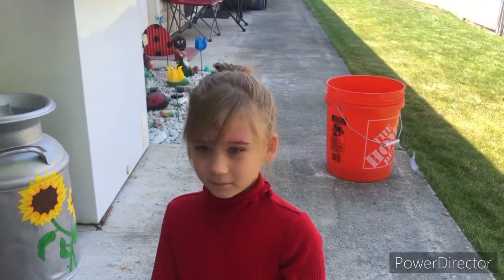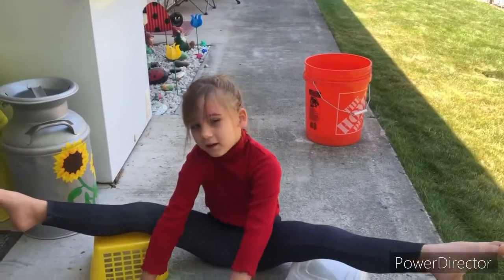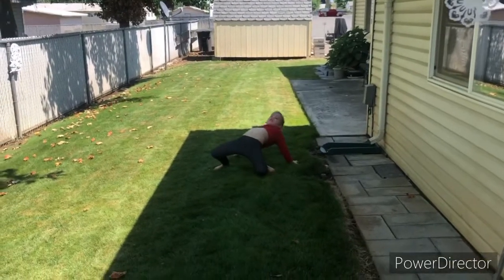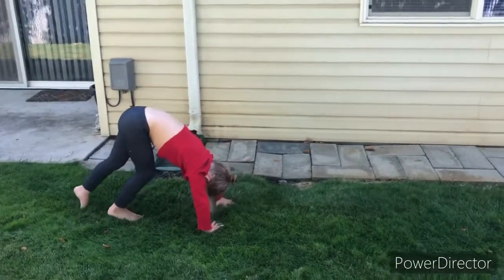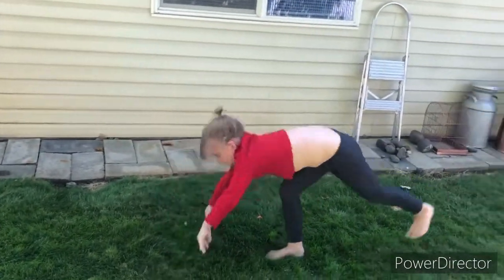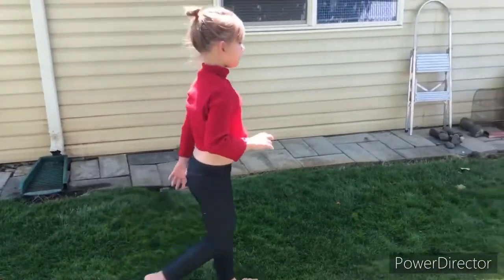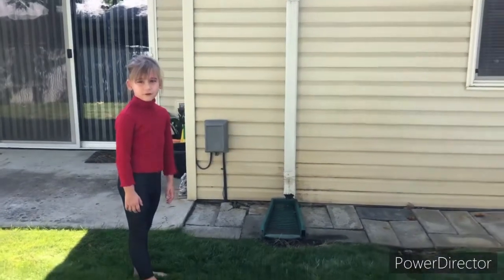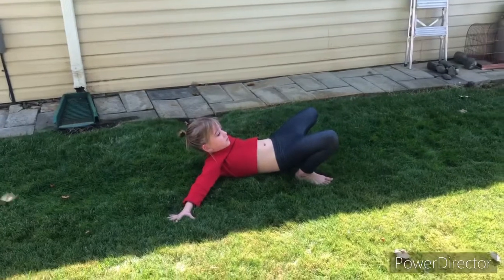My first video! I can do gymnastics!